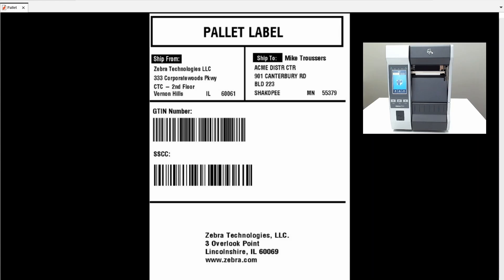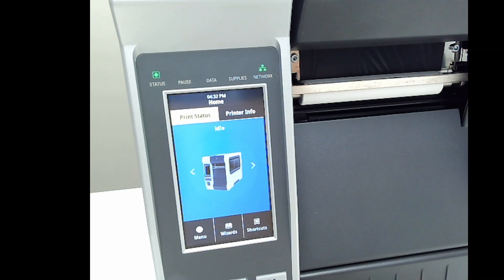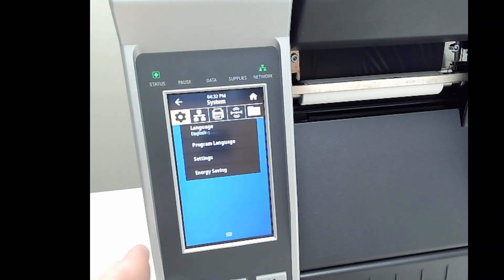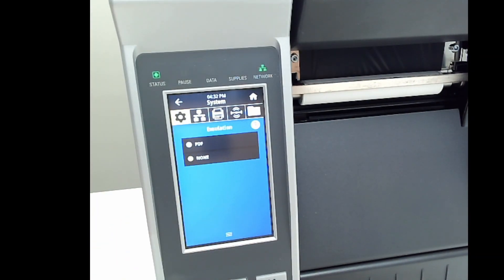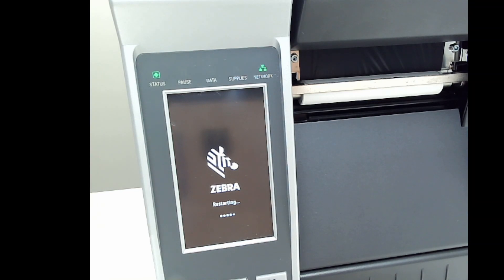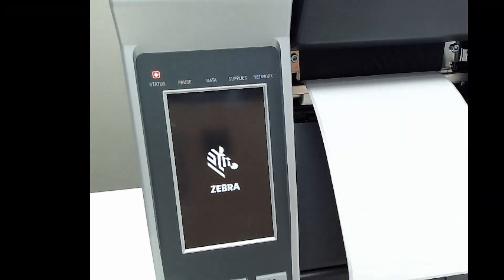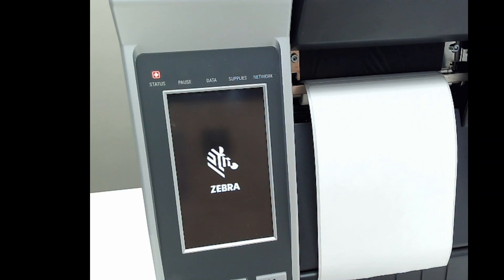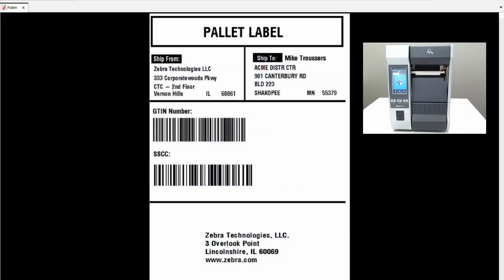Using an Emulation on a Print DNA printer | Zebra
This video shows activating and using a Printer Emulation on a Print DNA capable printer. Zebra offers many emulations for use with our Print DNA printers.